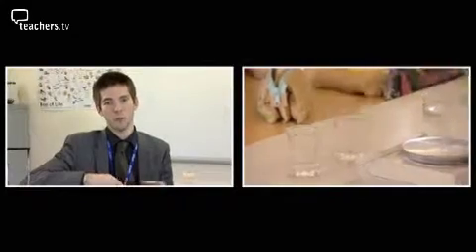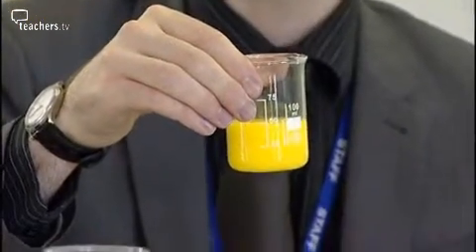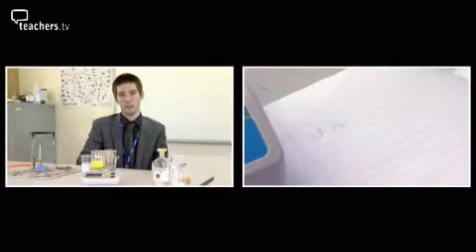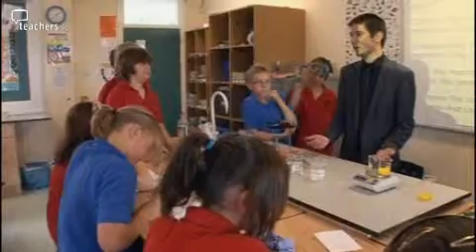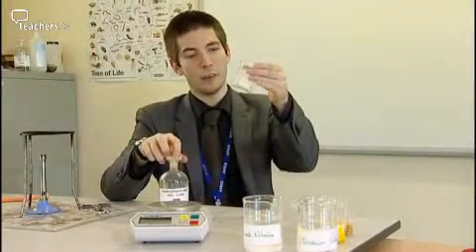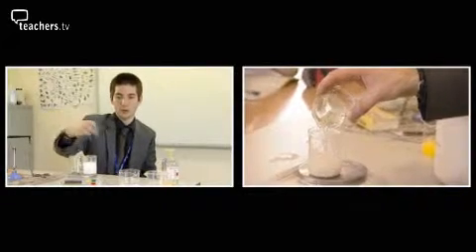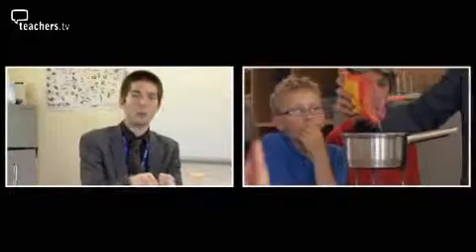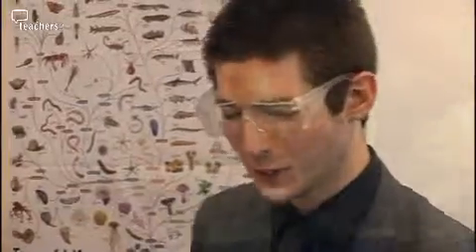Teachers TV: Chemistry - Conservation of Mass